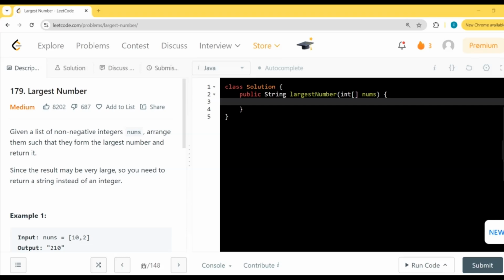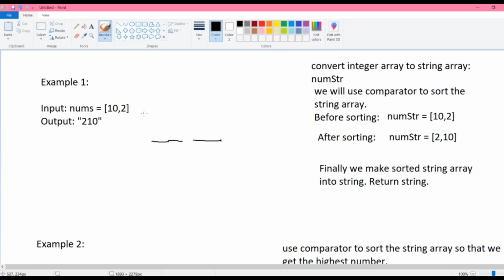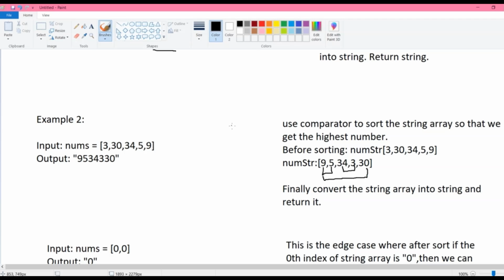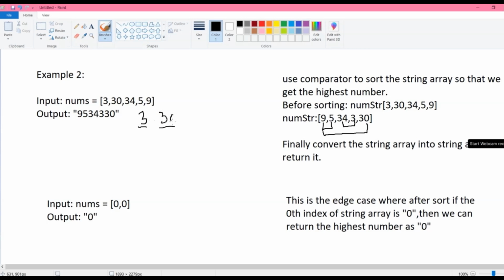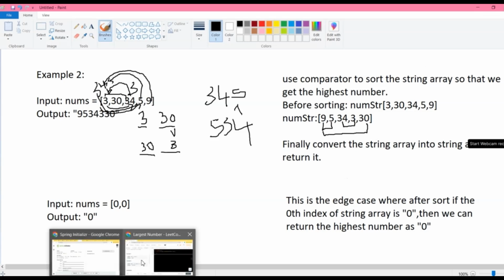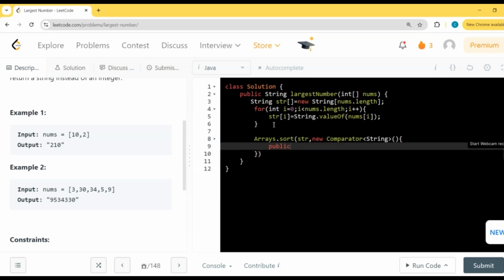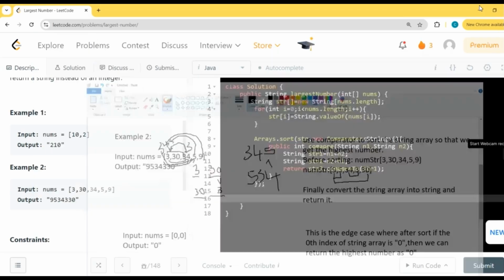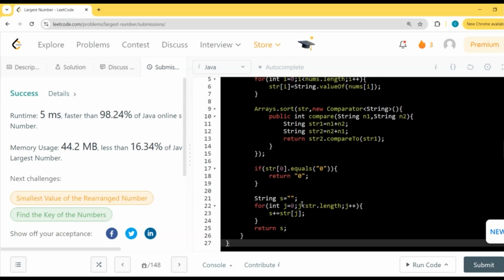179. Largest Number | Leetcode| Daily Problem| Java| WE_CODE_4u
Problem Statement:
Given a list of non-negative integers nums, arrange them such that they form the largest number and return it.

Since the result may be very large, so you need to return a string instead of an integer.